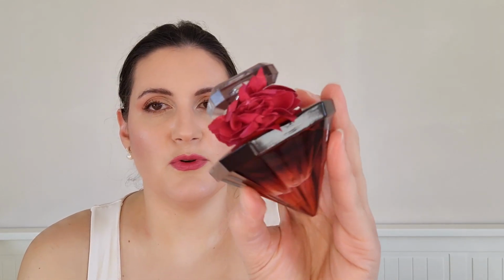*NEW* LA NUIT TRESOR INTENSE Full Review & Comparison to La Nuit Tresor A La Folie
Buonasera!
In today's video I'm going to do a full review of the new LA NUIT TRESOR INTENSE the newest flanker of La Nuit Tresor that came out in 2015
As usual I will go into every dettail about this fragrance as well as a full comparison between the new version and La Nuit Tresor A La Folie.